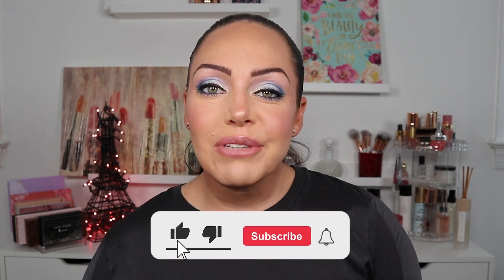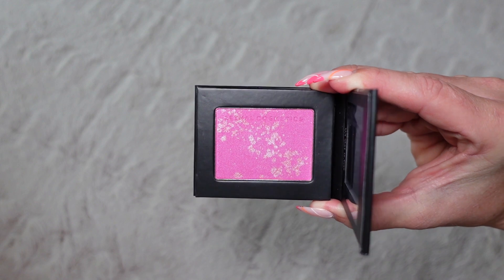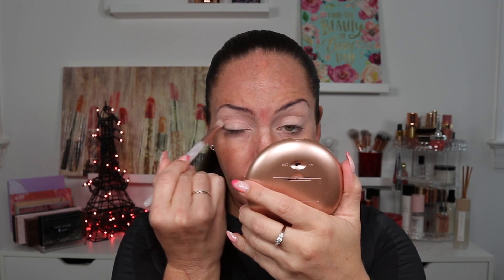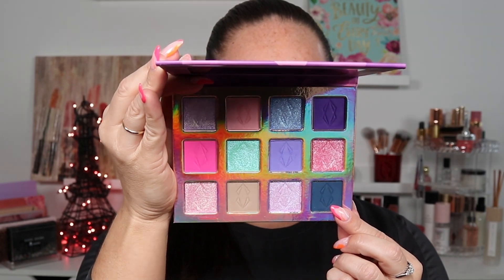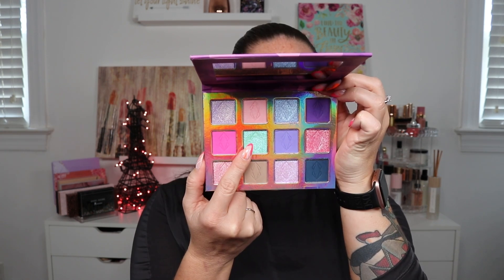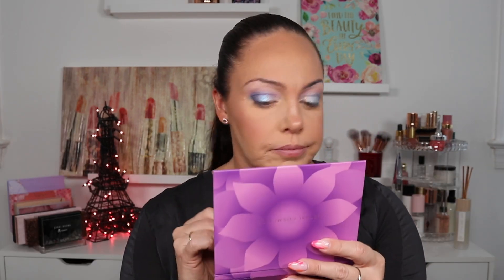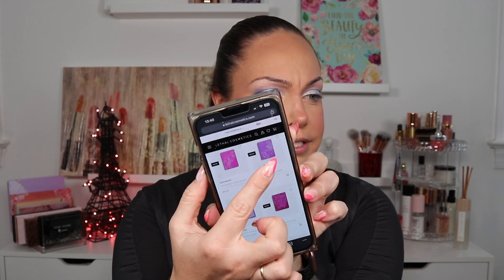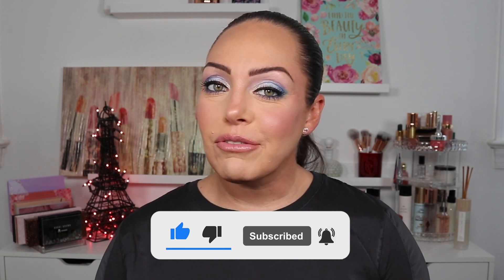New Indie Makeup l Lethal Cosmetics l Perfect for Spring!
⚡️New Indie Makeup Lethal Cosmetics Perfect for Spring⚡️

I'm loving the spring releases! Definitely wanted to try this new release from Lethal that completes a previous release. Let's try it out together.

Wonder where to get the items I discuss or what's in my collection? Follow this link for easy access to get the same or similar items

LET’S CONNECT